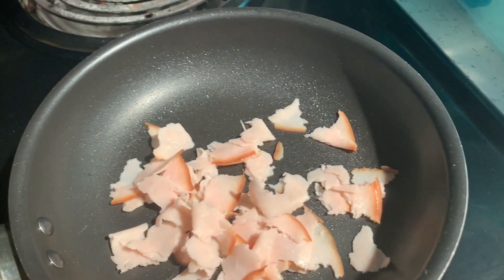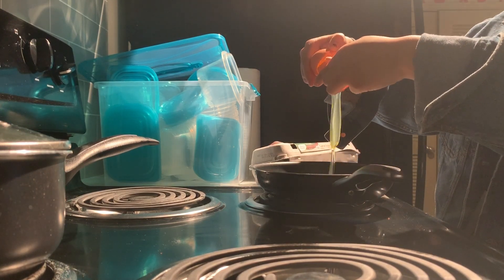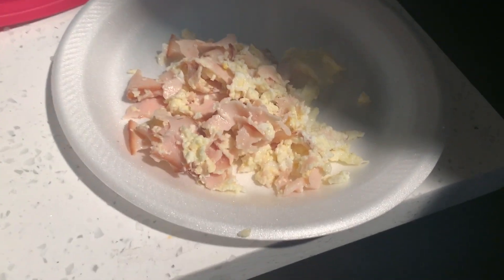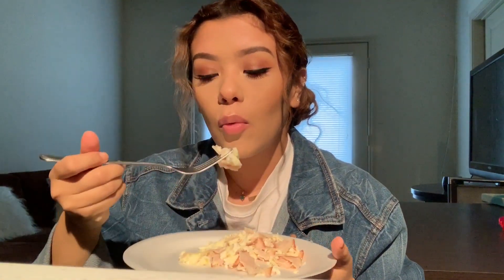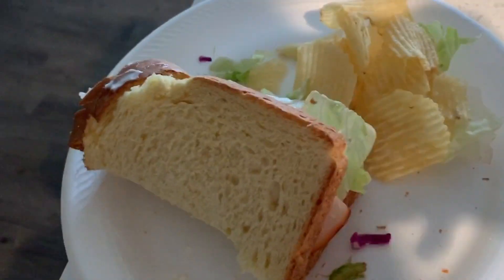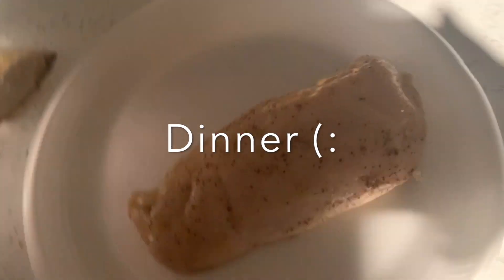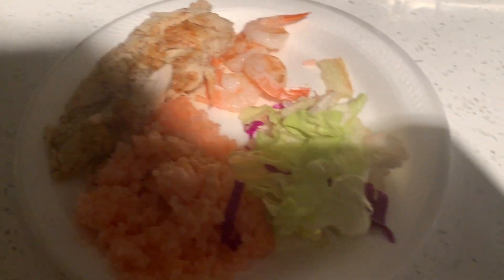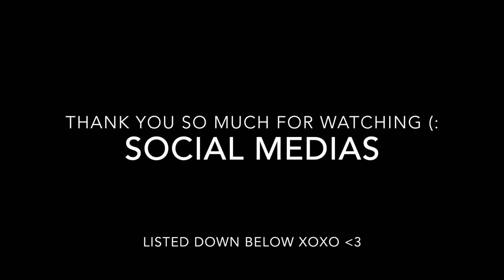WHAT I EAT IN A DAY AS A COLLEGE STUDENT (on a budget)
I Hope you guys enjoyed this little video! Don't forget to check out my social medias always listed down below! Thank you so much for 5k!  I love you all so much!